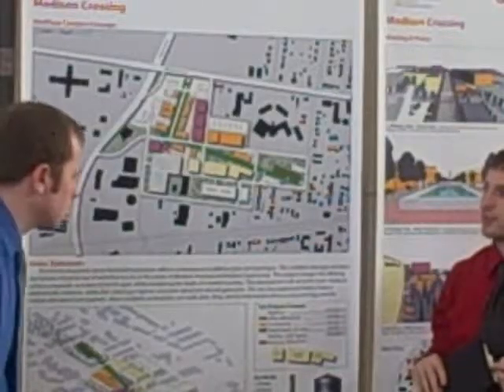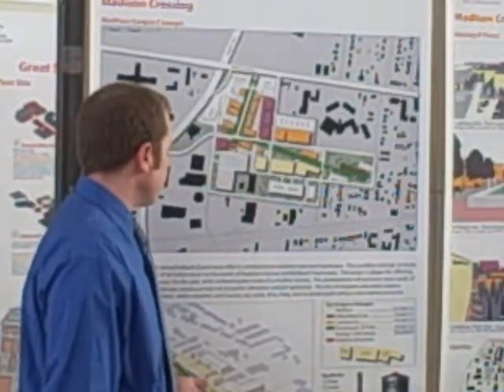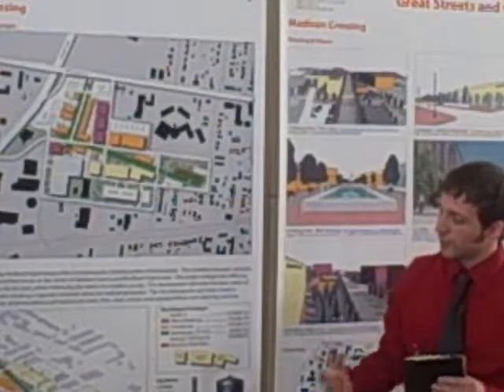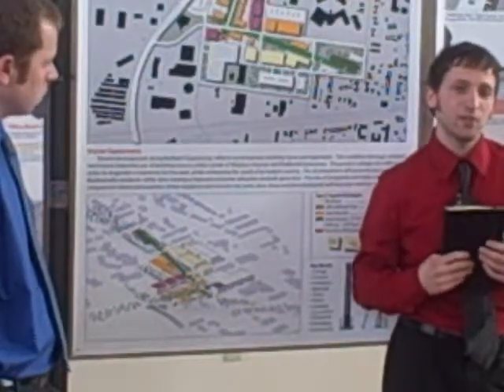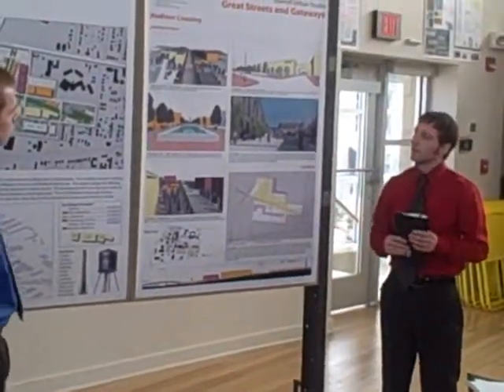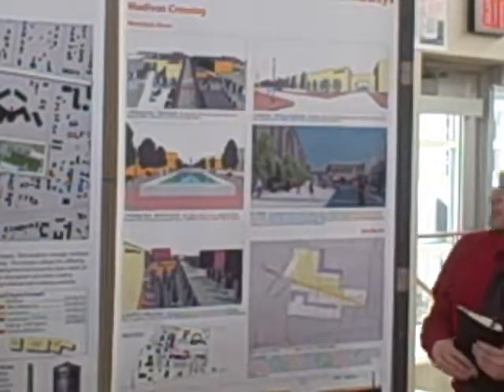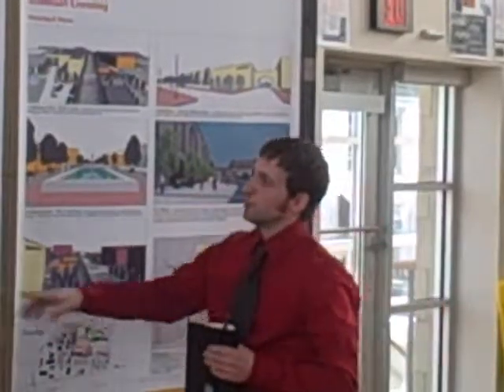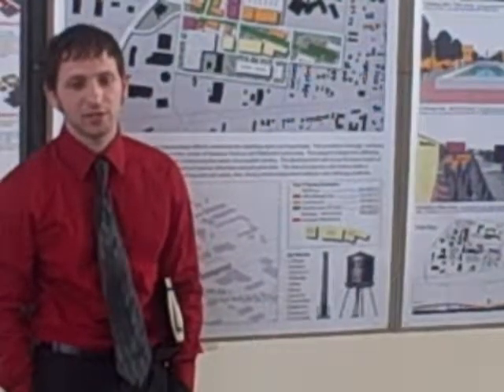Urban Collage Part 2 of 2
Final presentation by the Urban Collage team at the University of Cincinnati Niehoff Urban Studio winter quarter 2009. This presentation took place on Friday, March 13, 2009. Team members include Tim Velazco and Nick Barhorst. for more information.